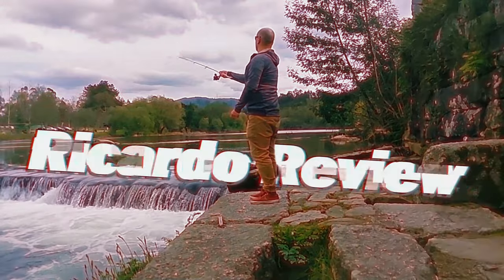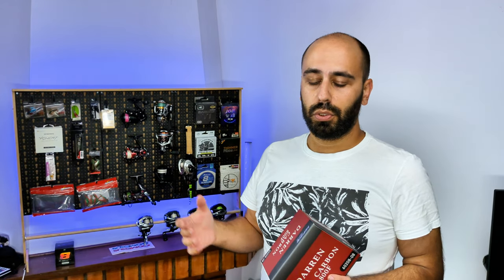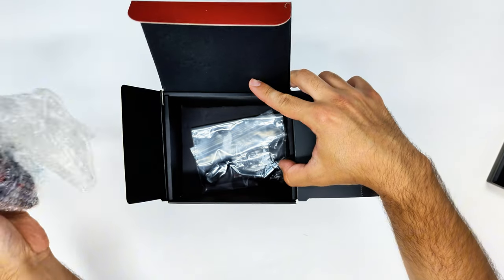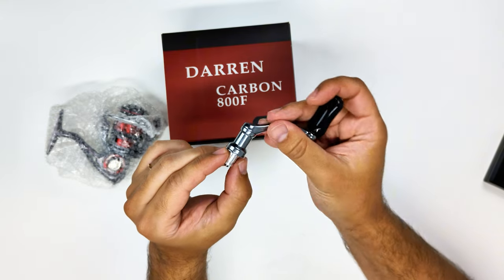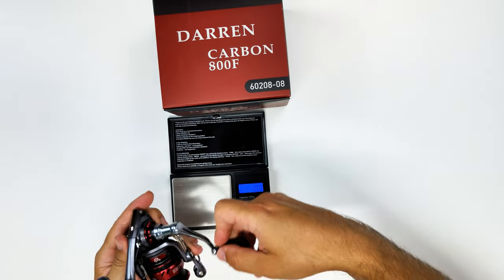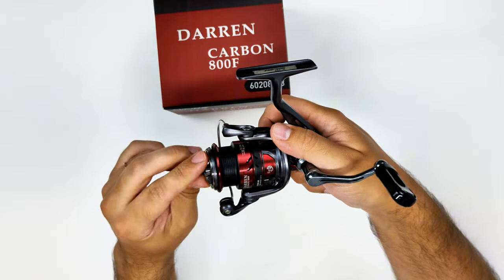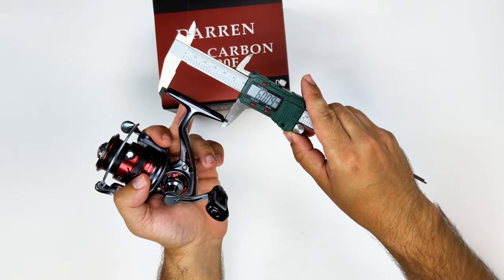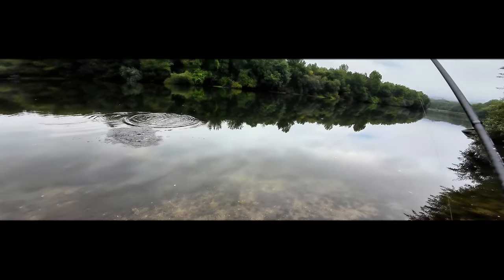MIFINE PRO! DARREN CARBON - Unboxing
Hello fisherpeople, in this video I unbox a MIFINE PRO!! reel, this one it's on the light side of things, coming with a max drag of 5kgs, the Mifine Darren Carbon, is sort of light with 800 to 2000 size hovering at 170/176 grams and the 2500/3000 just a hair over 200 grams

In water test review video - coming soon